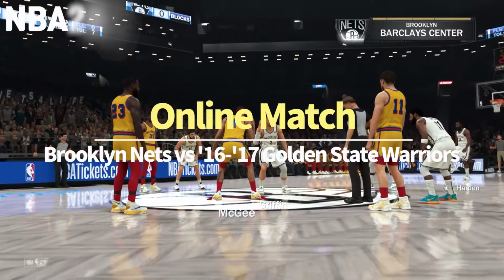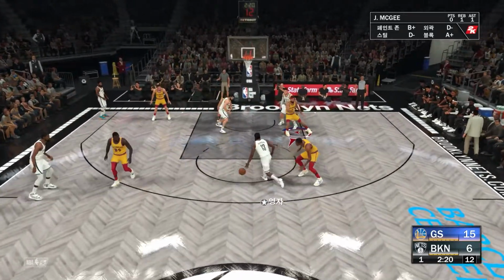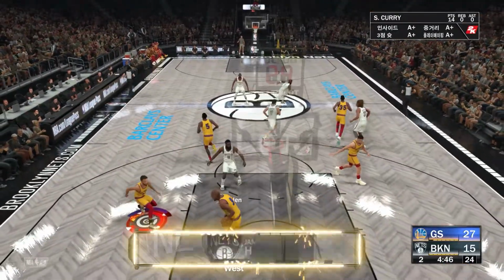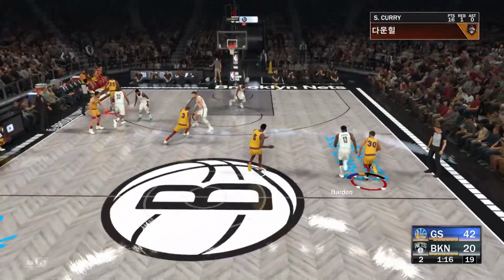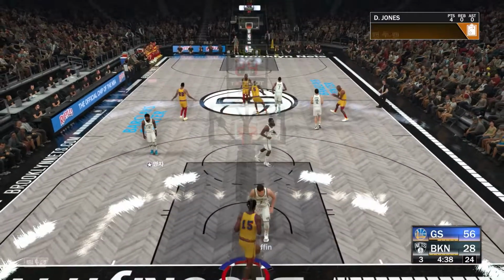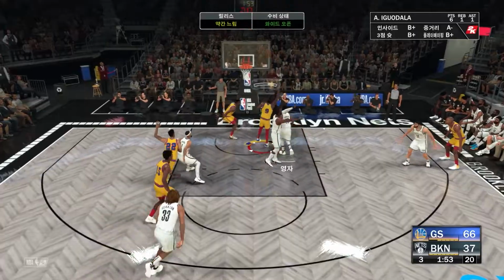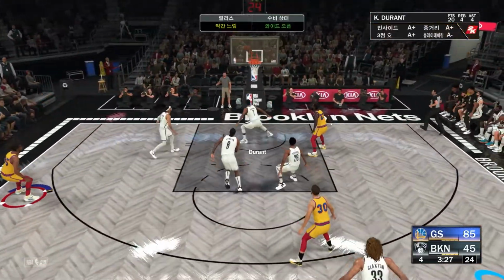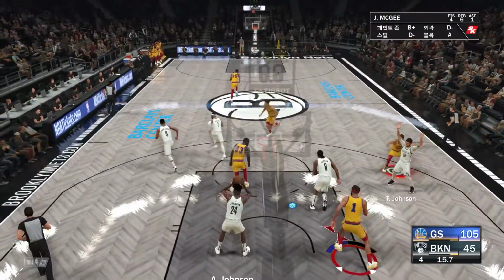[NBA2K21]Online_Brooklyn Nets vs '16-'17 Golden State Warriors